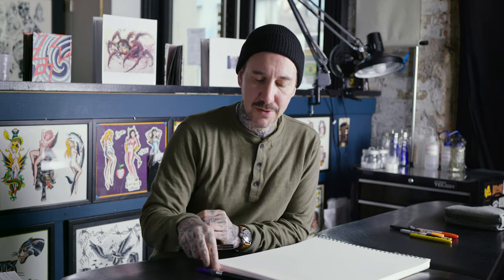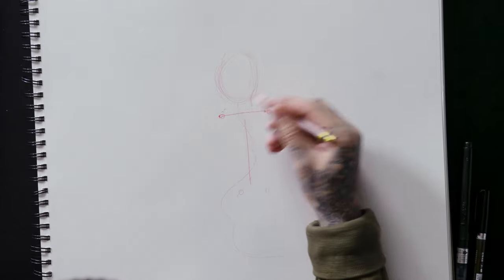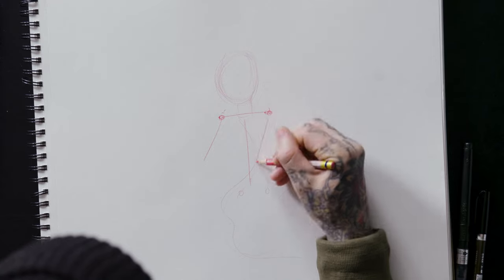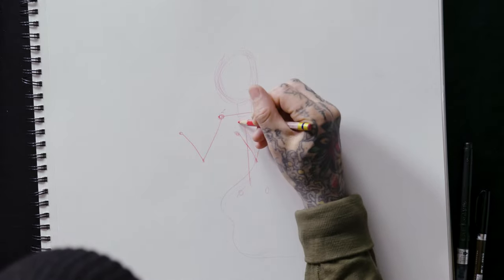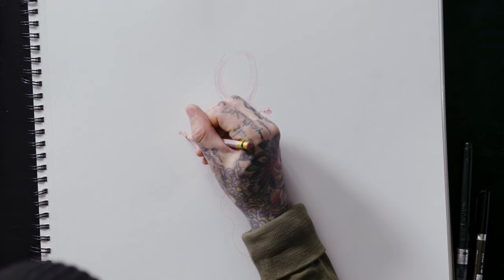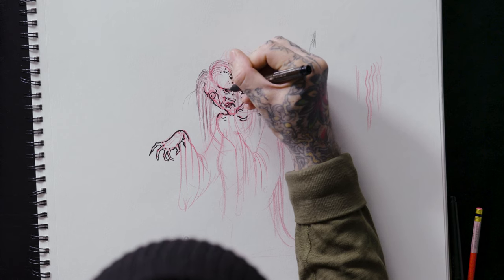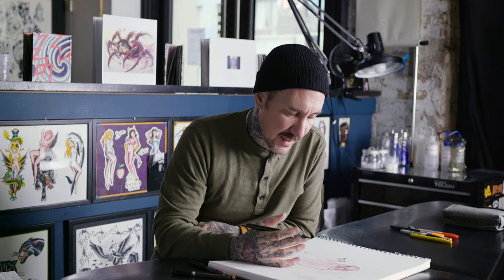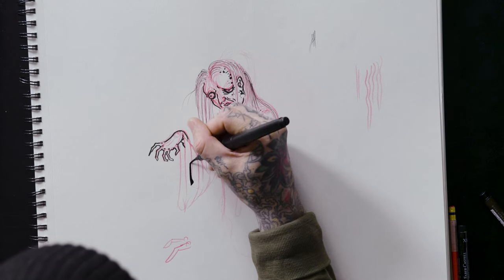Dansin's Japanese Ghost (Yurei) Tutorial | Tattoodo | Art Class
Part of Tattoodo's Art Class Series, Dansin demonstrates his technique for drawing Japanese Ghosts from start to finish.

A hub for worldwide tattoo culture, Tattoodo is the #1 global destination for tattoo collectors, artists, and shops, offering original content, a dedicated community, and the exclusive feature of being able to book tattoo appointments around the world. Tattoodo is co-founded by renowned tattoo artist and media personality Ami James and supported by some of the most respected names in the industry.

Tattoodo is where you can find and book the perfect tattoo artist to bring your idea to life. A hub for worldwide tattoo culture, Tattoodo is the #1 global destination for tattoo collectors, artists, and shops, offering original content, a dedicated community, and the exclusive feature of being able to book tattoo appointments around the world.